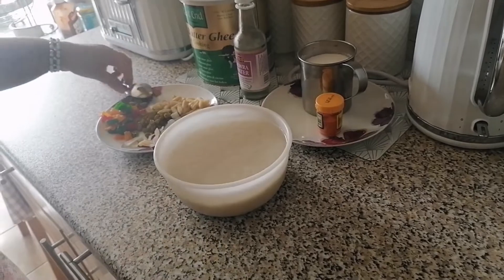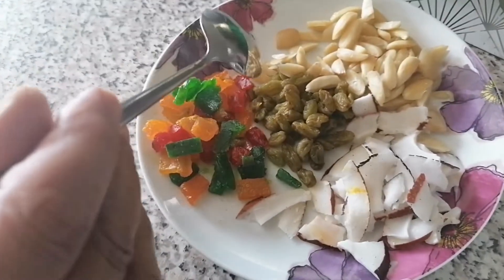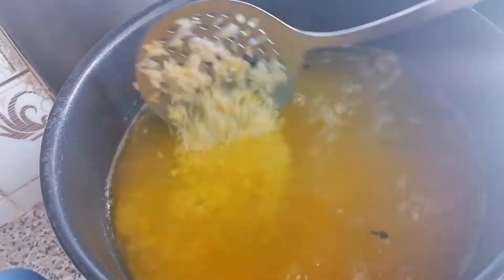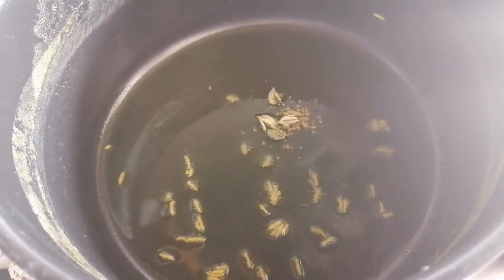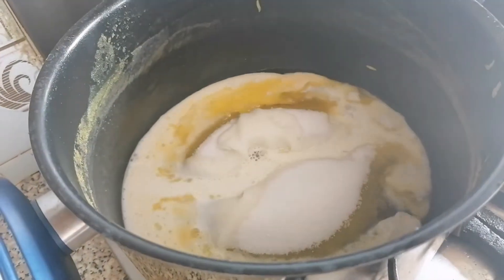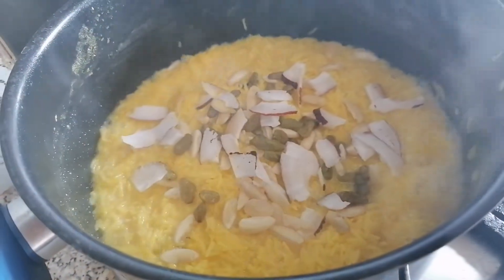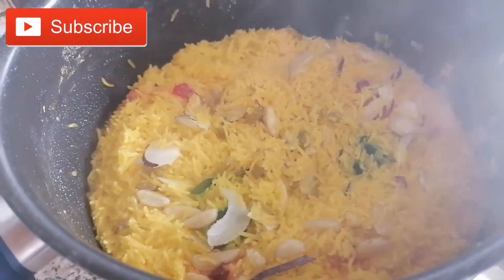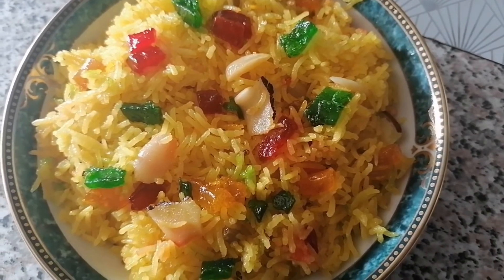Zarda Recipe | Meethe Chawal [how to make zarda ]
Zarda Recipe for my people